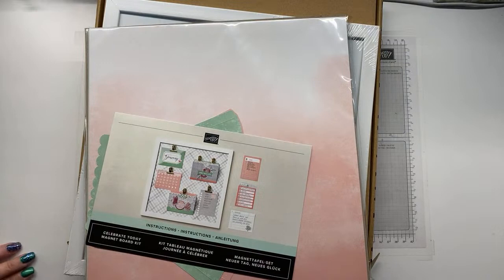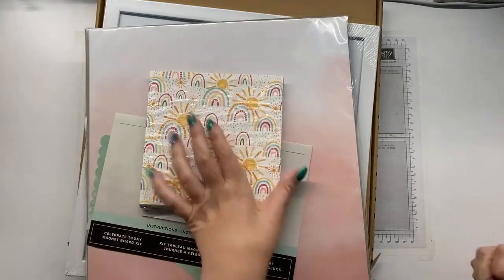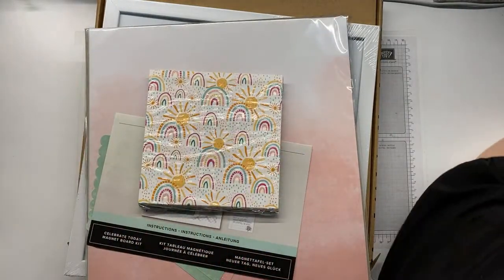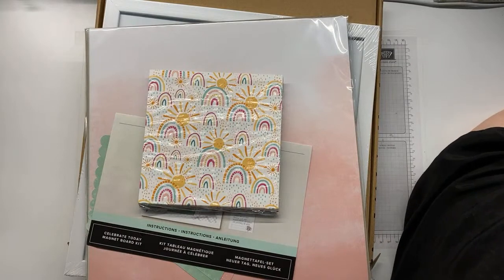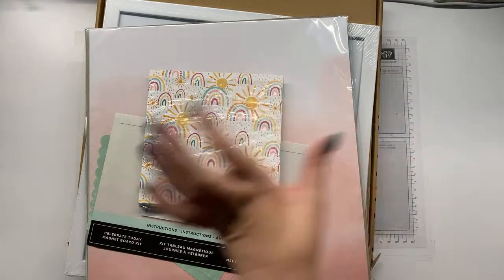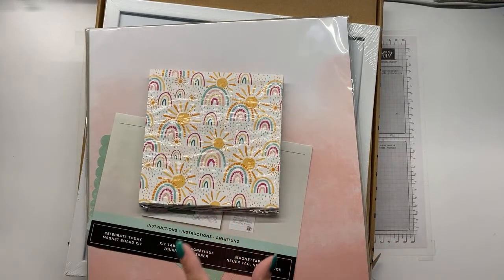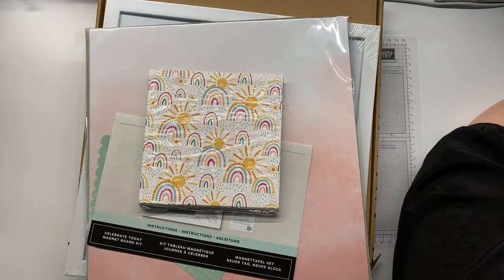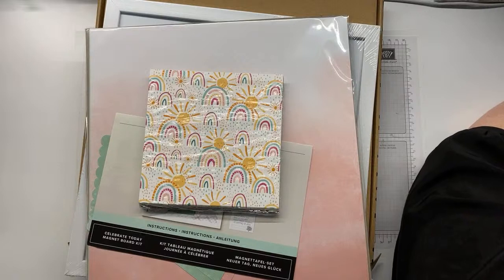Stampin’ Up Celebrate Today Magnetic Board Kit Unboxing/First Play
S H O P for Stampin’ Up! products used in this project